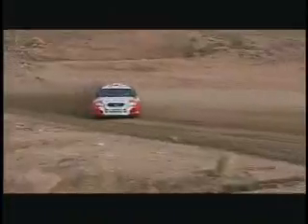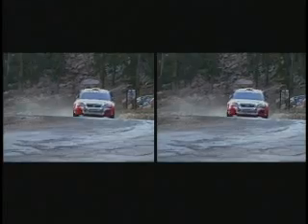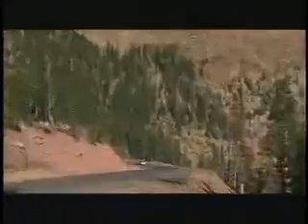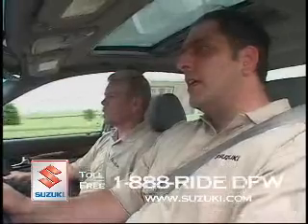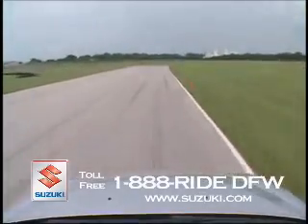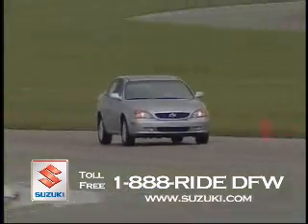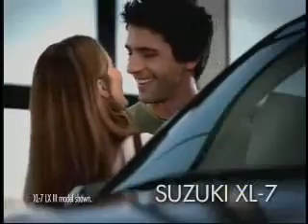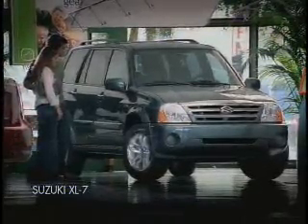Suzuki Infomercial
This is just an example of one of the project we have produced at Eyecon Video Productions. To see more example of some of our work, to see production snapshots, or video production tips, go